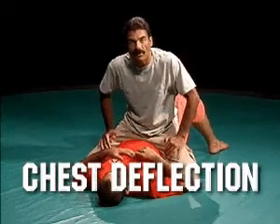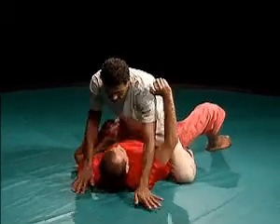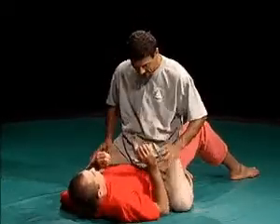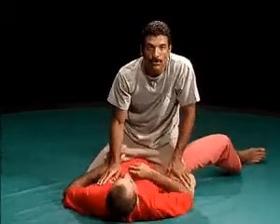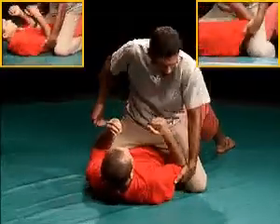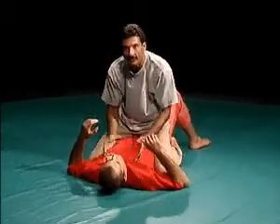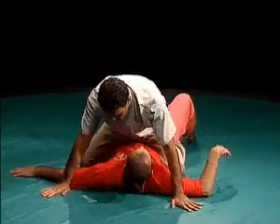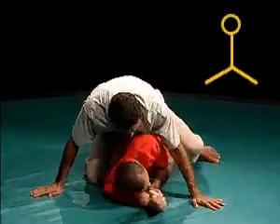A previous incarnation of the Gracie Marketing Machine 15